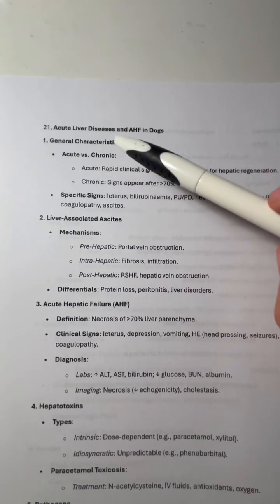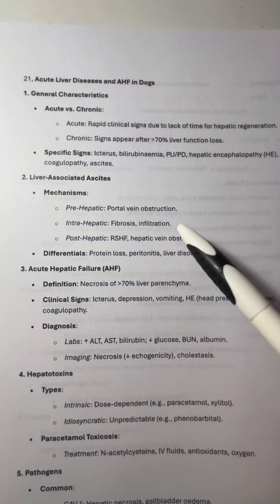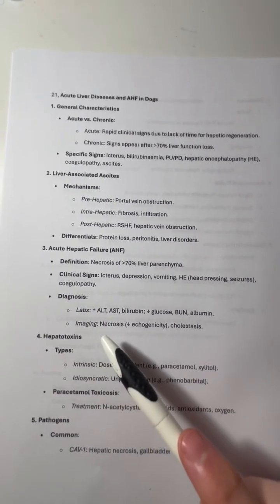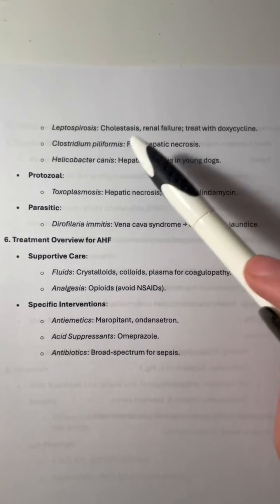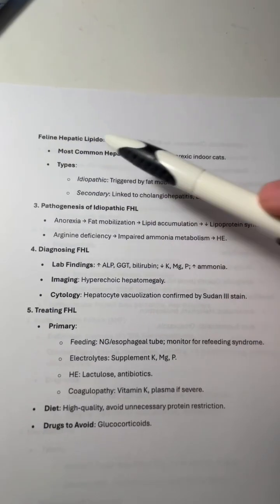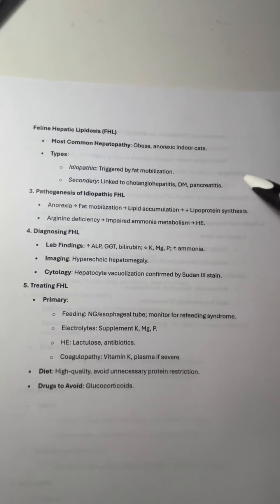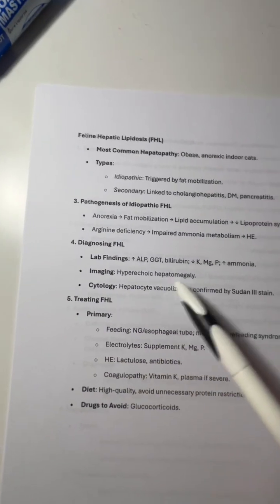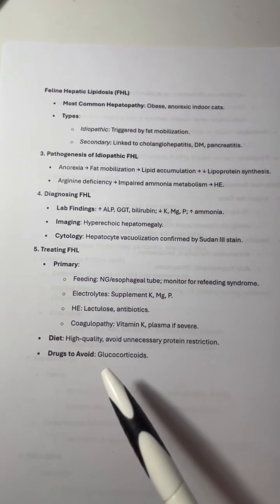21 SAM (short)